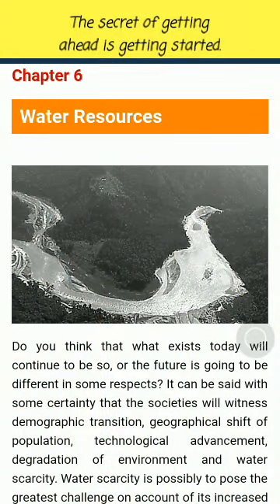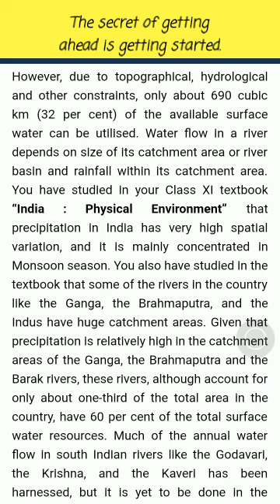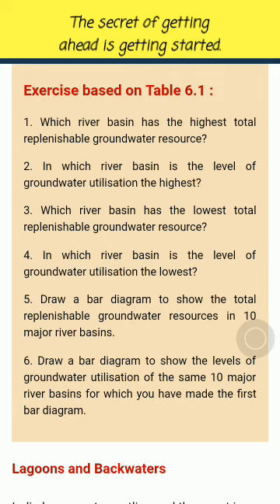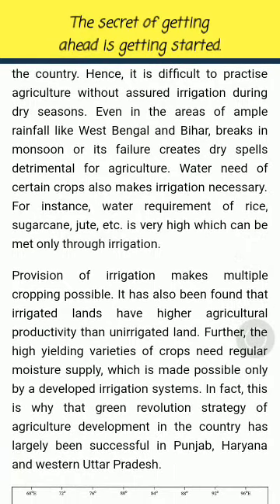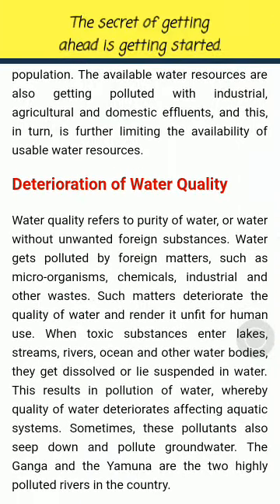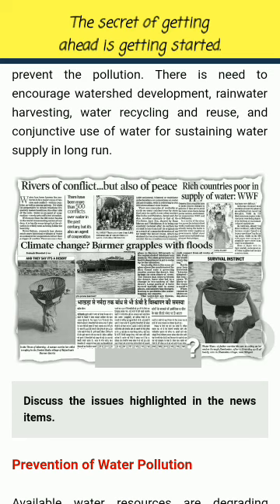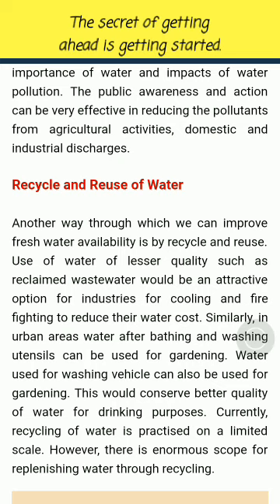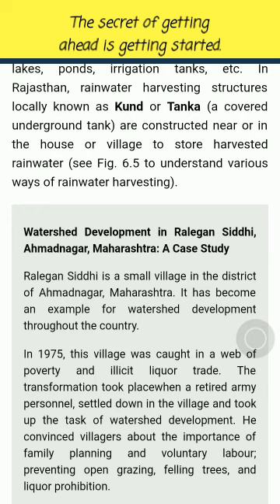6. Water Resources {NCERT Class 12}